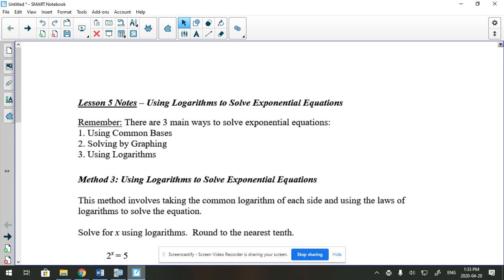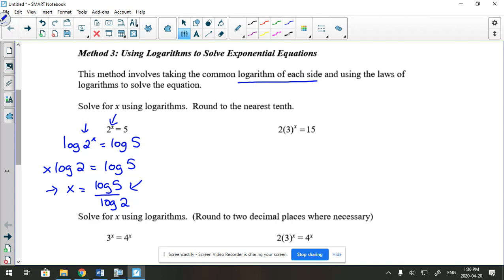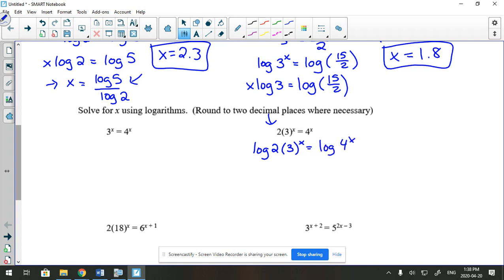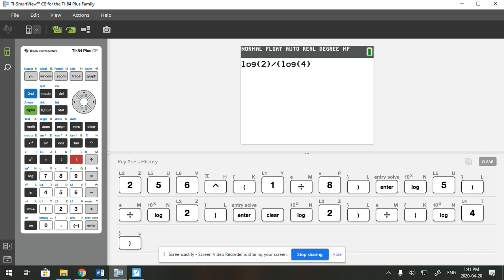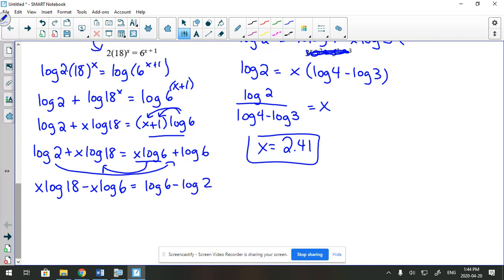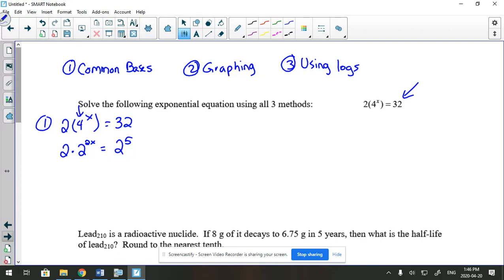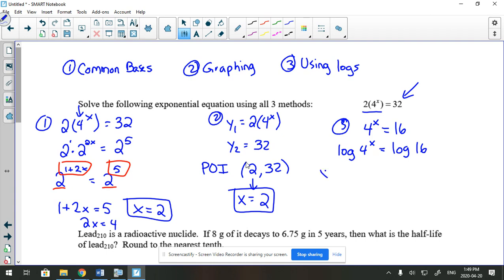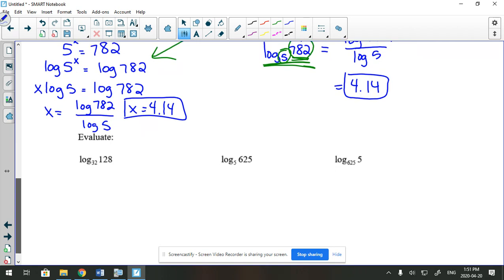Math 30-2 Logs Lesson 5